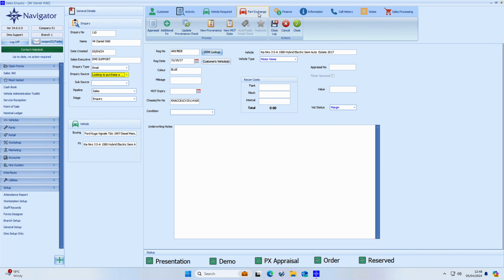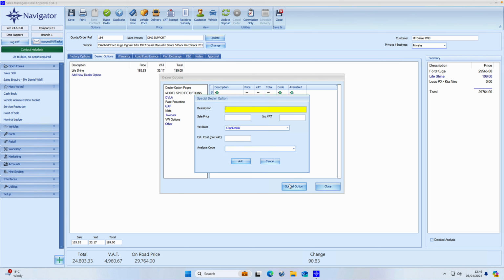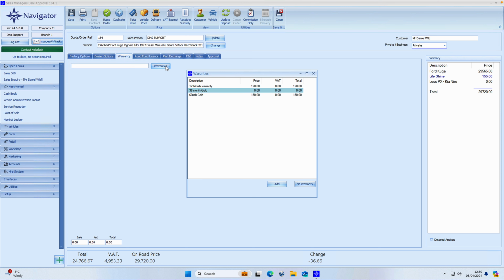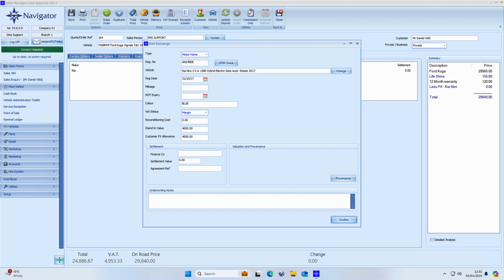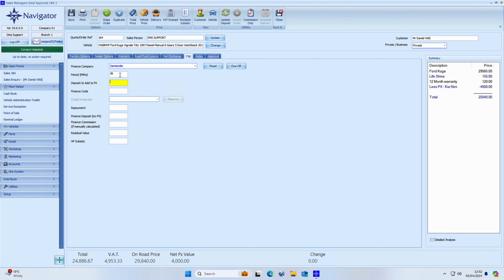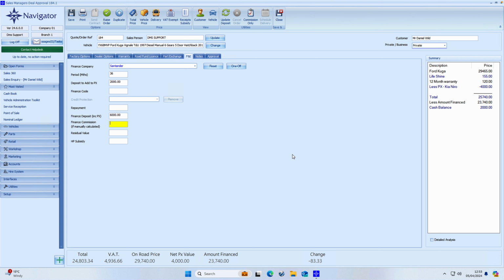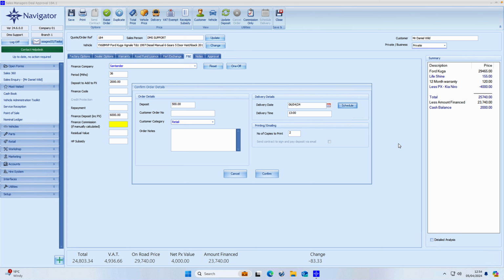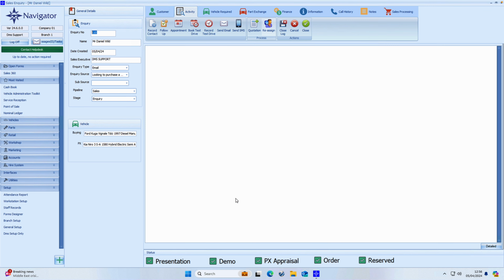How to Raise an Order